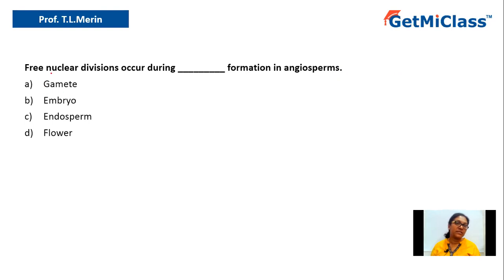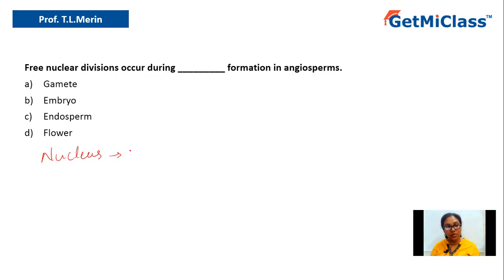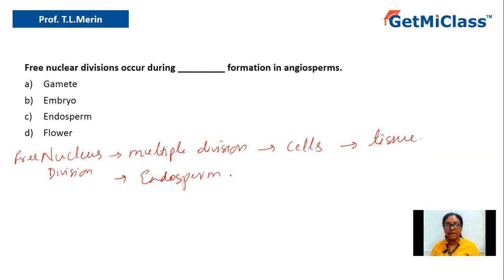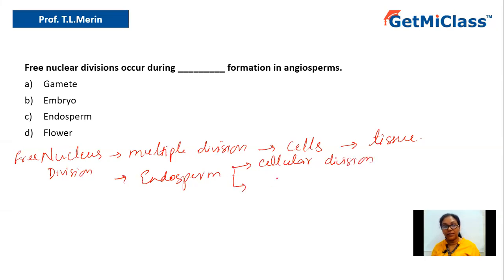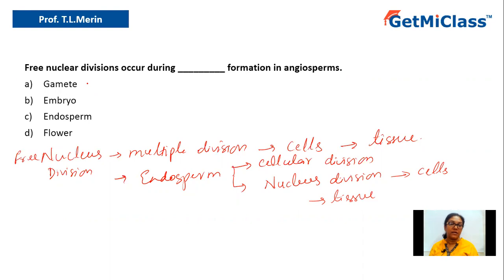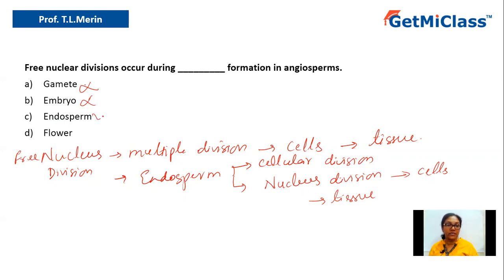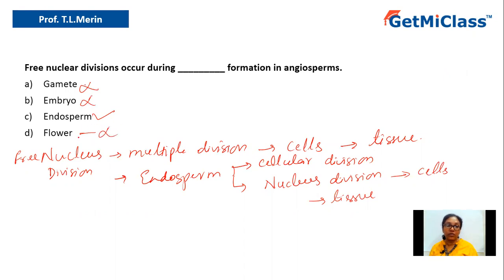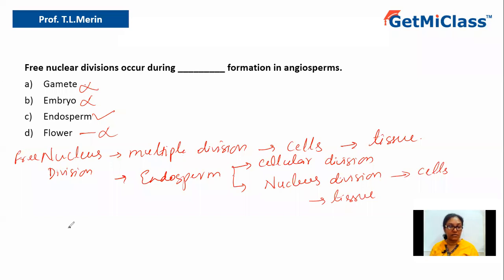Cell Division Types Explained NEET 12th Biology Sexual Reproduction In Plants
This video explains the different types of cell division that occur during plant reproduction, specifically highlighting the role of free nuclear divisions during angiosperm formation.